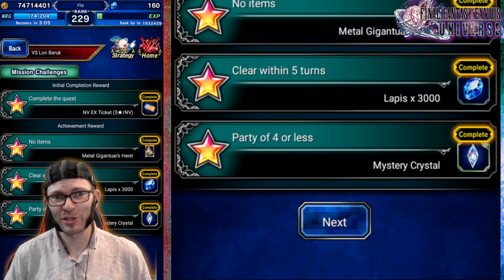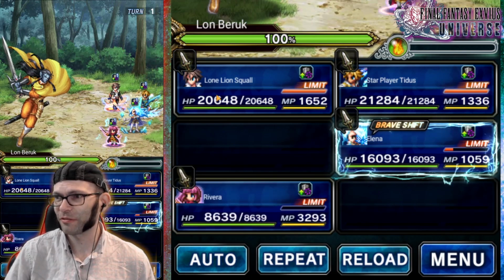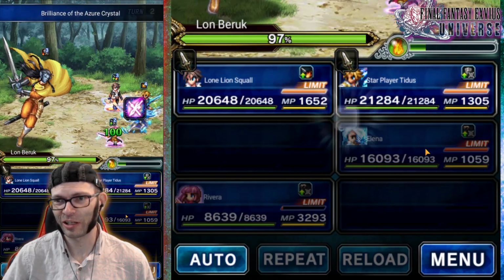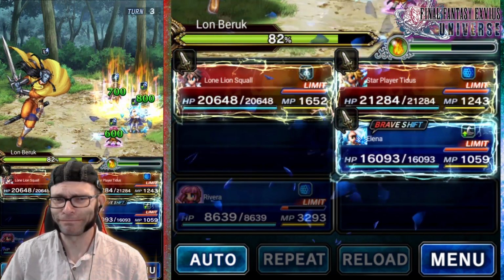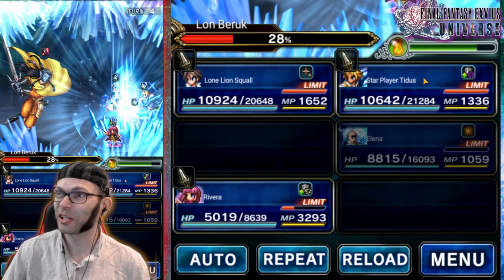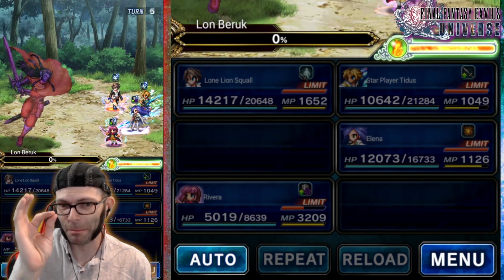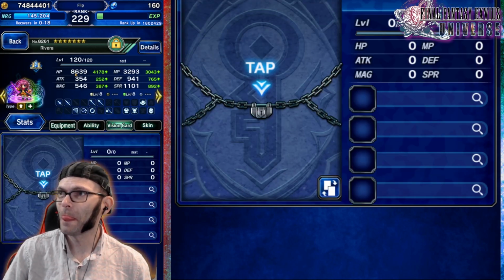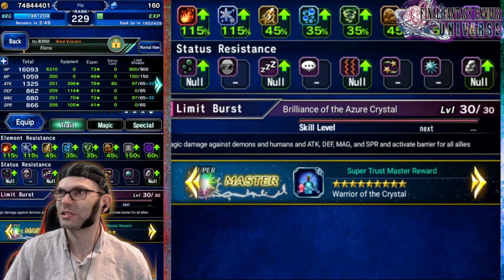VS Lon Beruk - Cheap Guide - EASY Guide [FFBE] Final Fantasy Brave Exvius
Cheap units with cheap Gear guide for VS Lon Beruk

You can Save up to 20% on Amazon Coins! Support me when buying amazon products or amazon coins.

United States:
USD - (Savings %) - Link

$9.00 (10%)
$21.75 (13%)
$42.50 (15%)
$82 (18%)
$400 (20%)